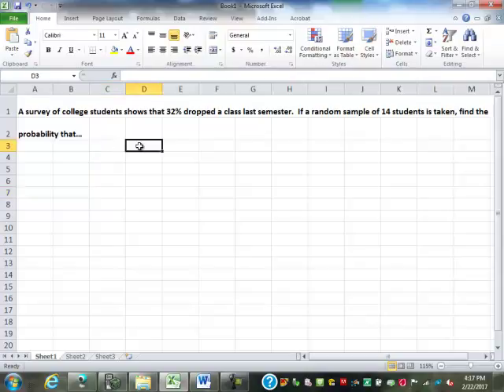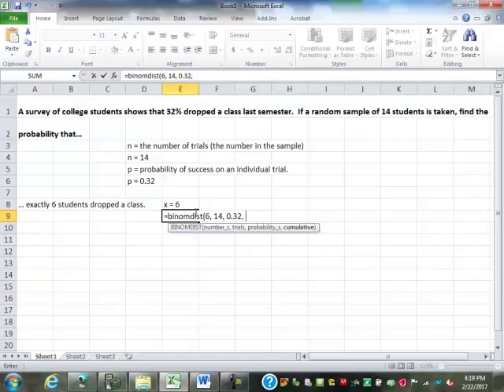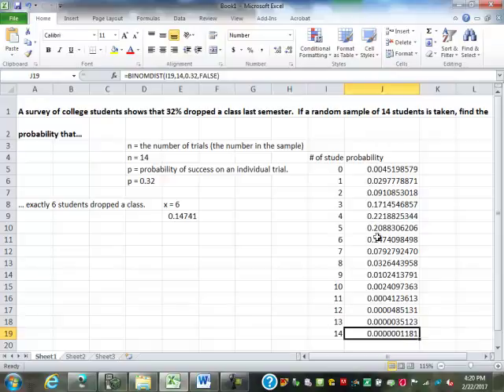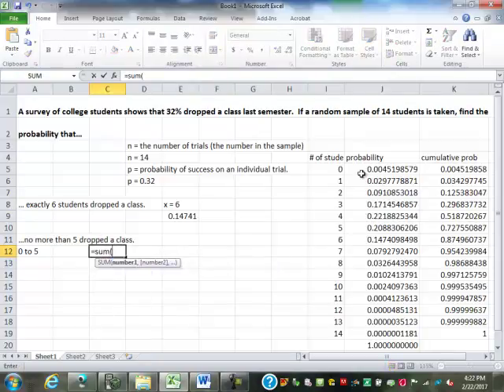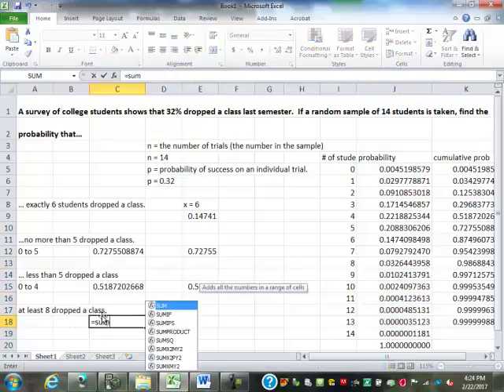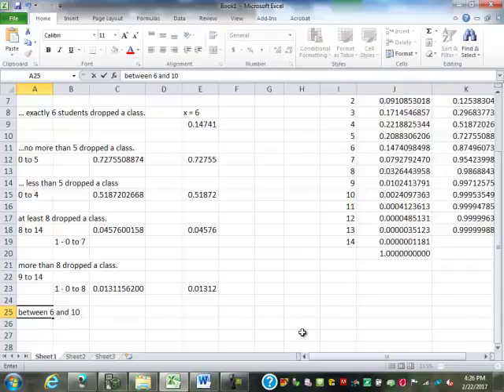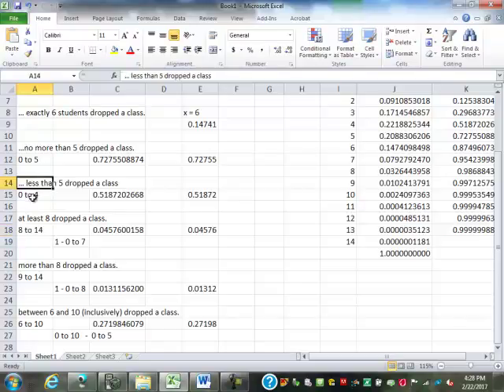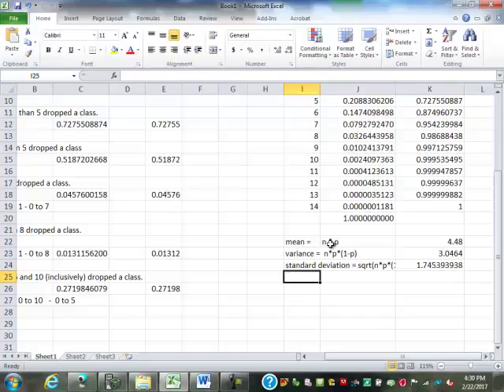Binomial Probabilities in Excel